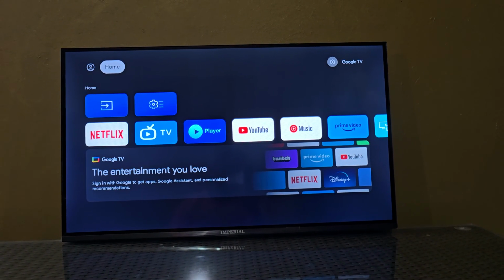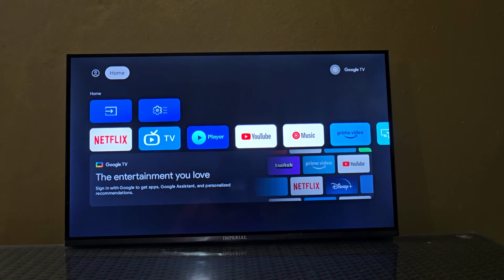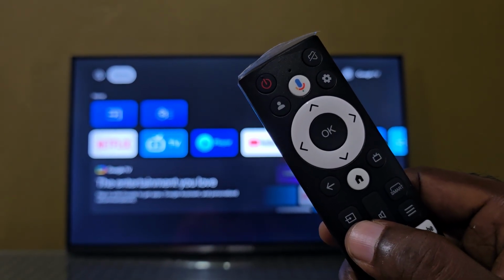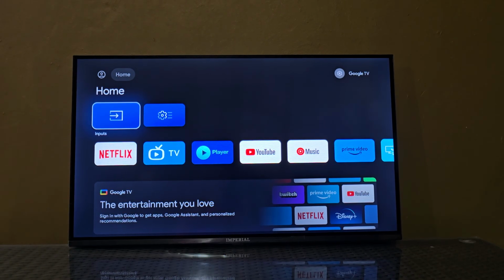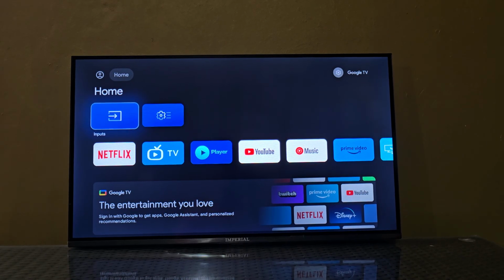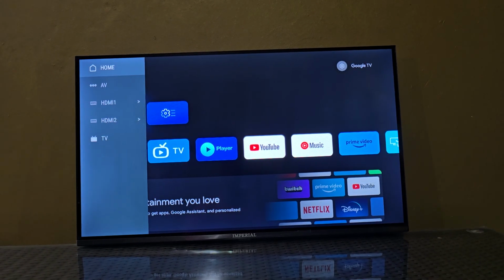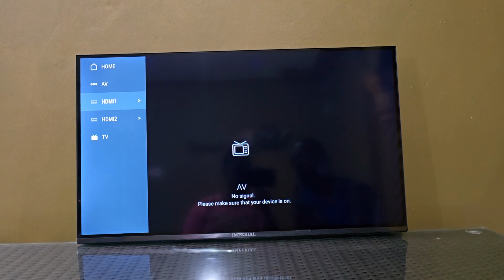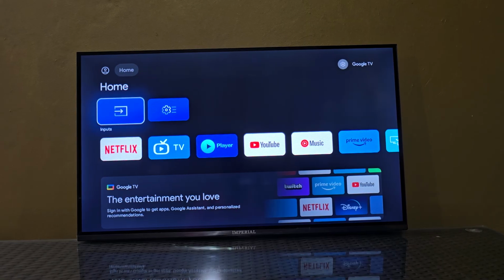Imperial tv Input Sources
Check out the Imperial tv Input Sources, this is how to swicth between input sources such as:HDMI,TV etc. Use this to connect to switch to connected devices.